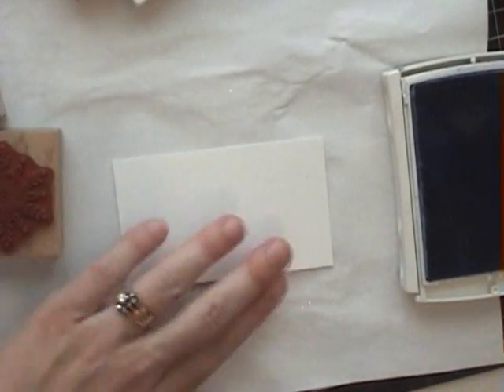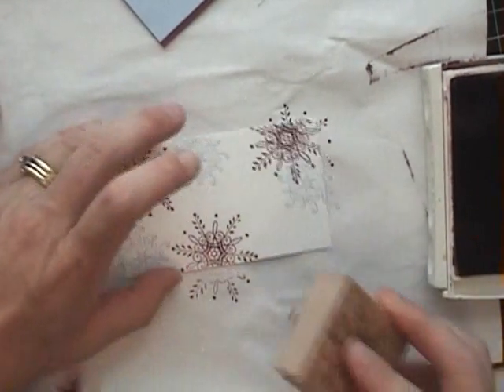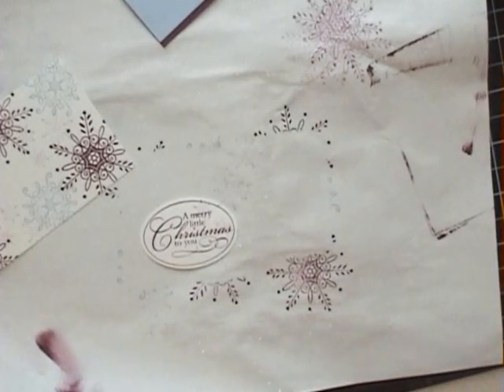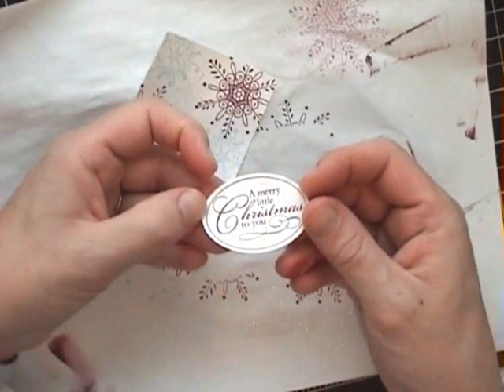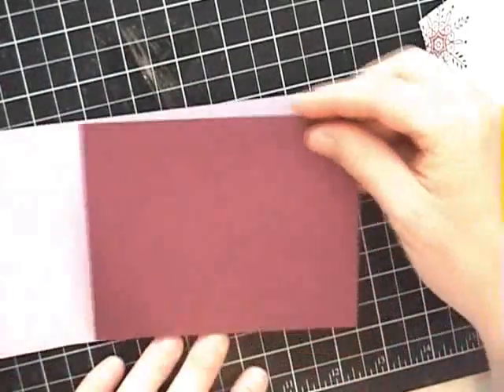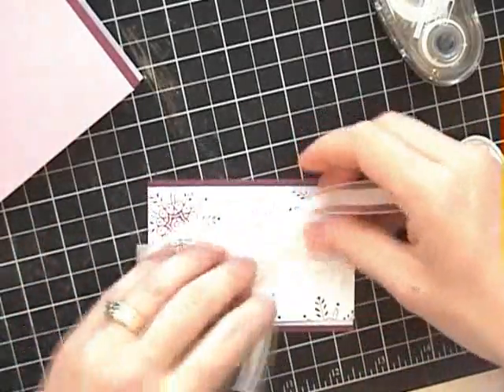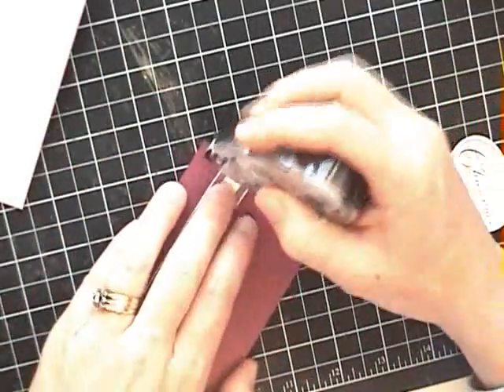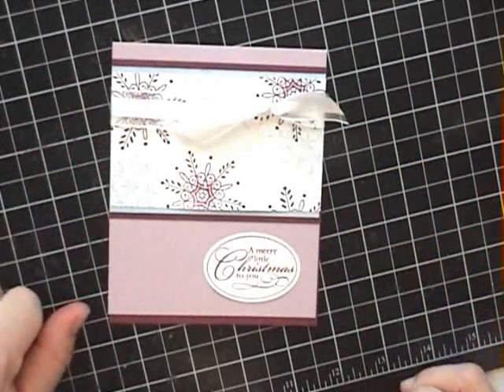serene snow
The stamp set Serene Snowflakes from the current holiday mini catalogue is a beauty!  I love it mixed with the shimmer paint as well.  This colour combination is anything but traditional for a holiday card.  I think this card would be a great one to make in mass quantities as it would come together fairly quickly and inexpensively.  Have a great day!